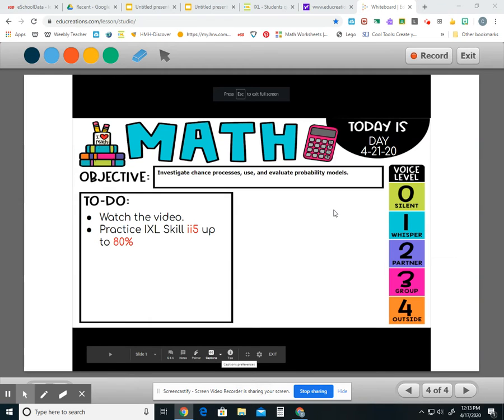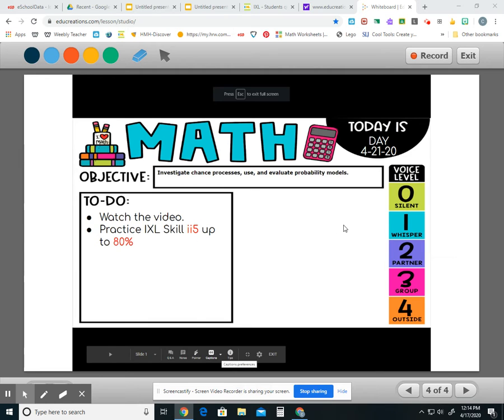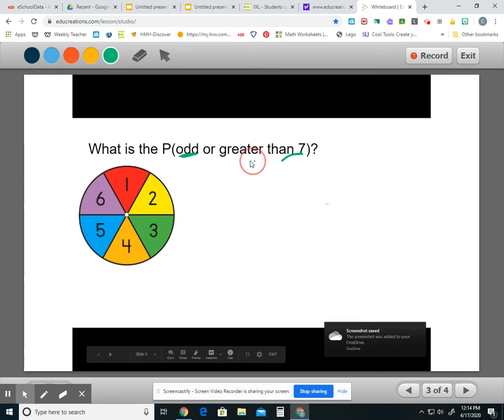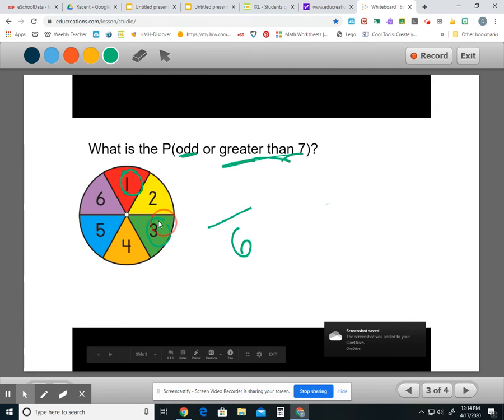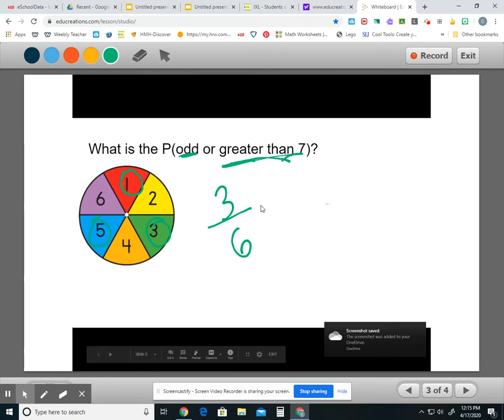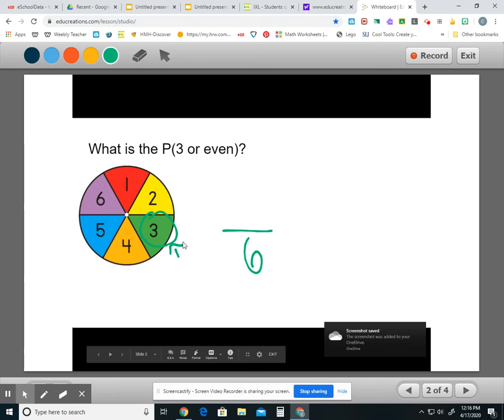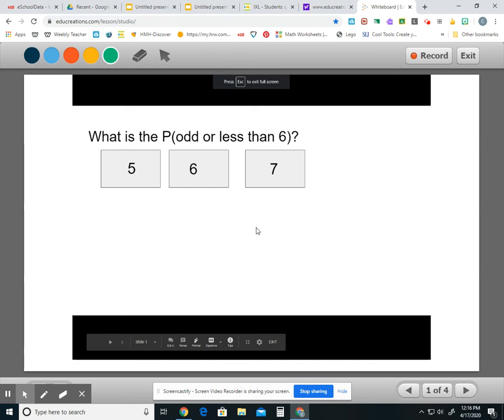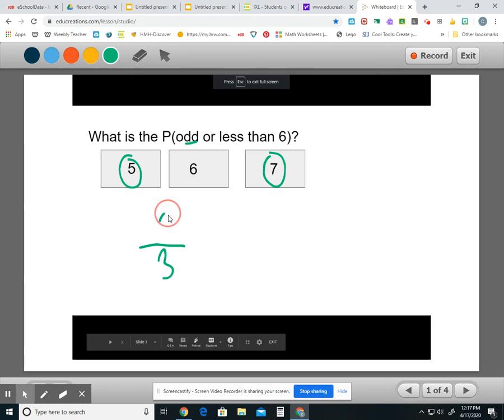Tuesday 4/21 Math